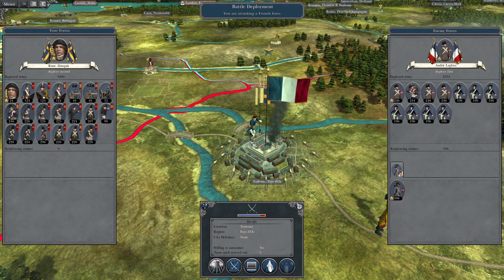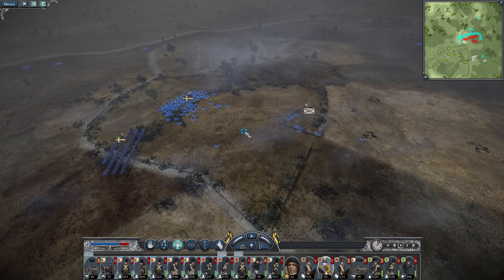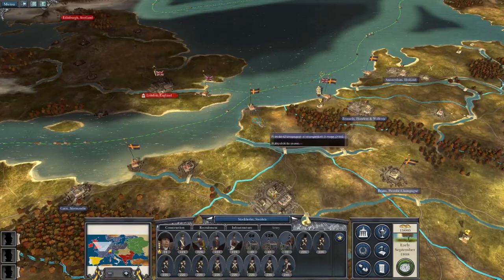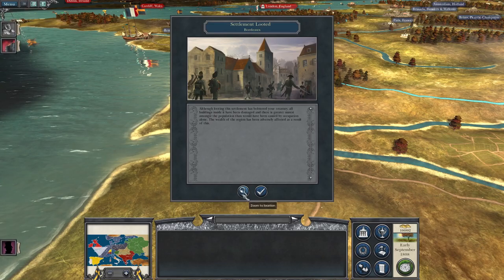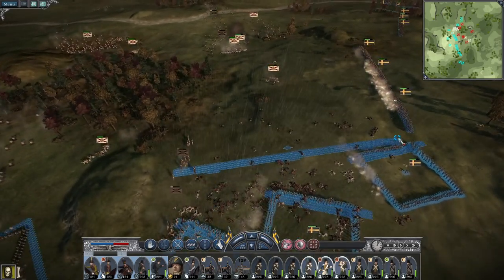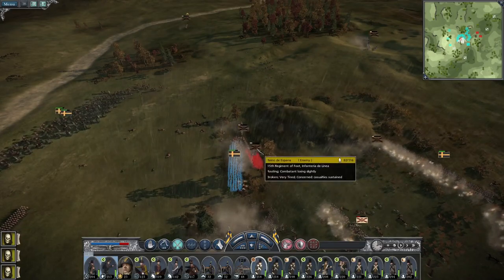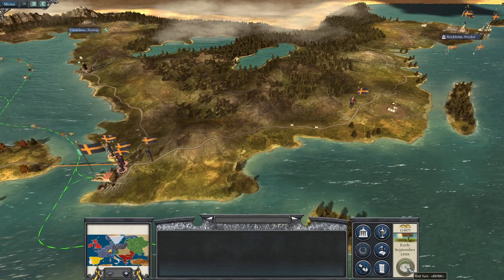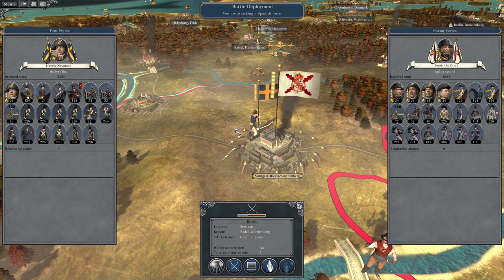Sweden #12 - Napoleon Total War 3 - Spanish Frontier!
Hey guys, welcome to the next episode of my Napoleon Total War Lets Play as Sweden - in this episode we capture the towns of Tolouse and Bordeaux and reach the Spanish frontier!